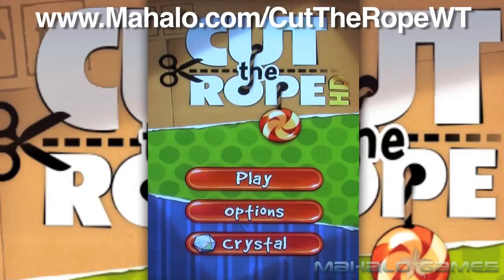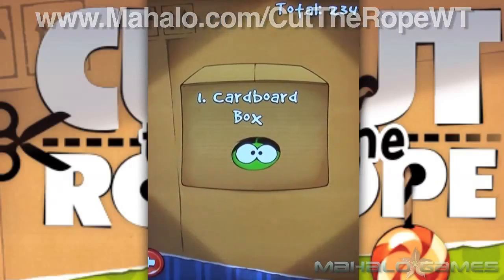Cut The Rope HD 4-19